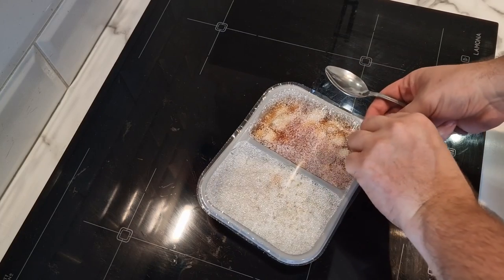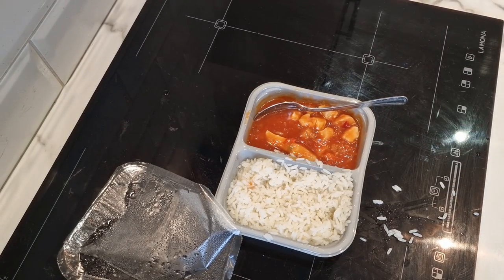SWEET & SOUR CHICKEN | Iceland | FOOD REVIEW | Budget Food | Cheap | CHINESE FOOD | Rice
Iceland. Food Review.
Sweet and Sour Chicken and Rice